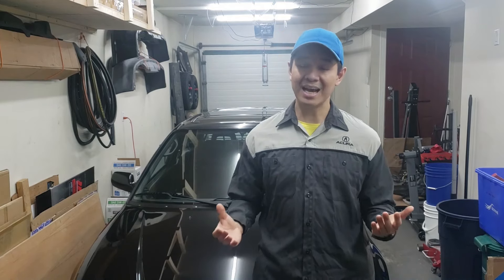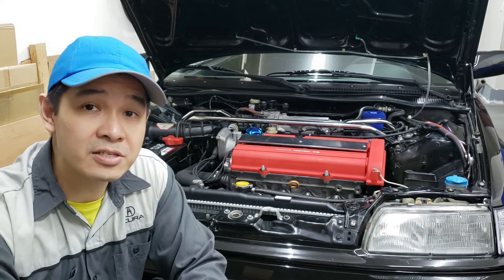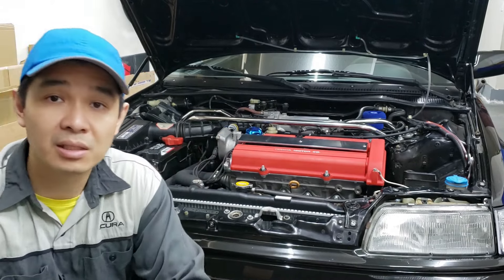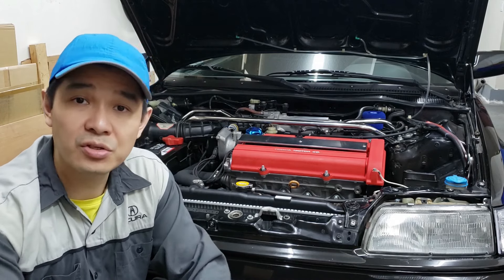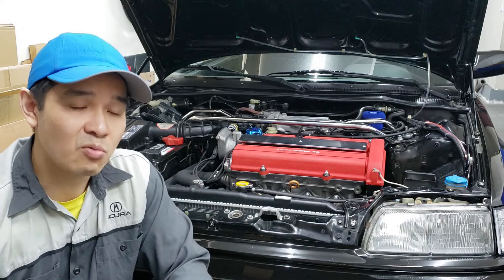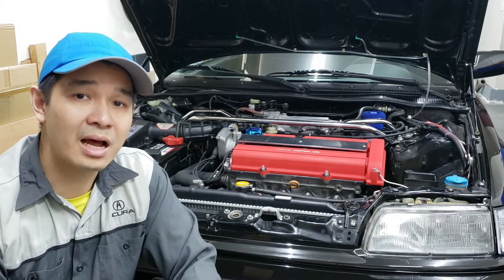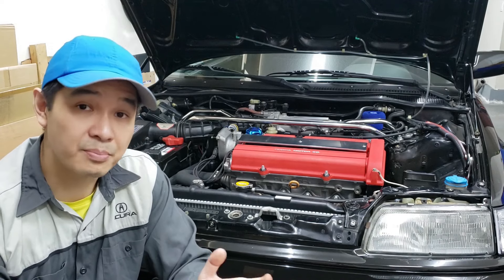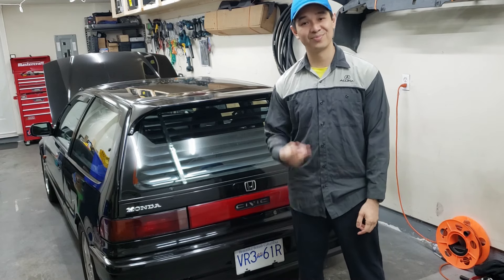||HONDA EF9 / ED7 CIVIC & CRX|| Update on B18B1 Swap after 500 Miles🔥 & Window Blinds Review👀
This video covers:
▶ Oil change for B18B1 after break in period
▶ Issues encountered with the B18B1 after swap
▶ My review of the B18B1 compared to D16Y8
▶ Review of the venetian window blinds 👉🏼 [9:37]

In this video, I do an oil change after the break in period and discuss issues encounted after the swap, discuss my review of the B18B1 compared with the D16Y8, and provide my review of the venetian window blinds.